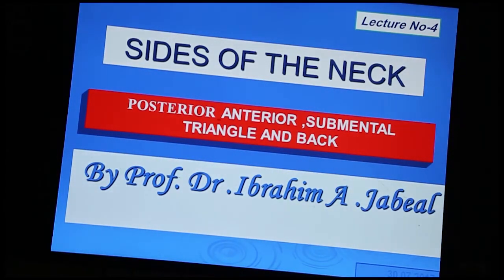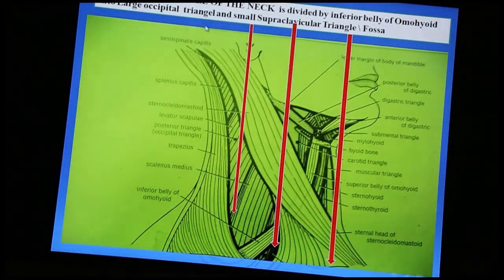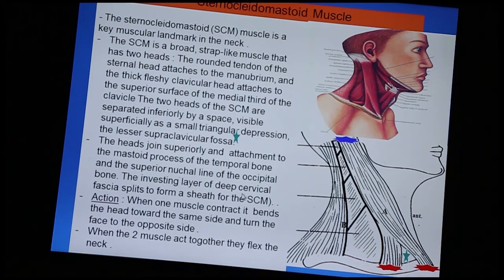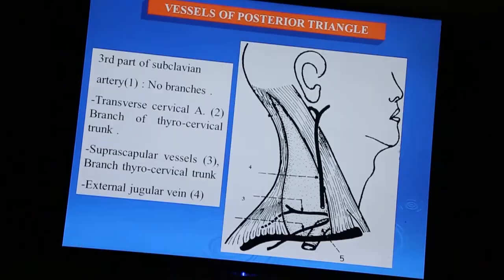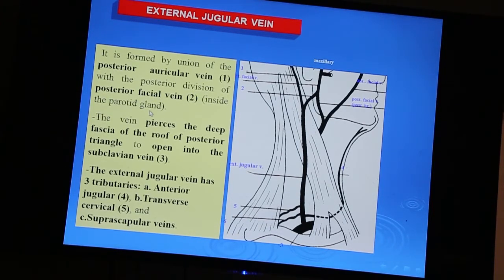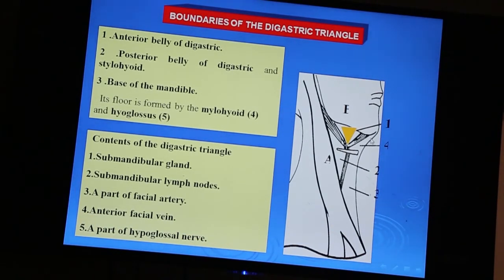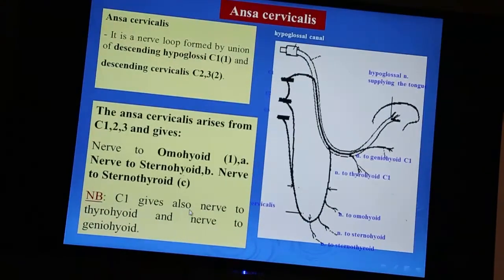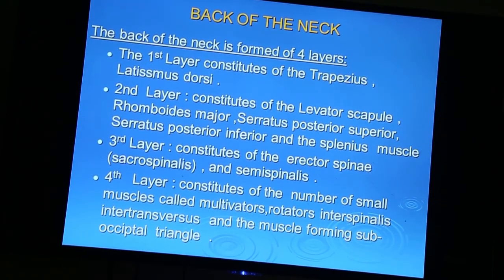تشريح عام سنة اولى المحاضرة الرابعة